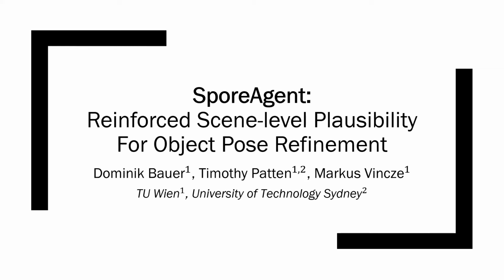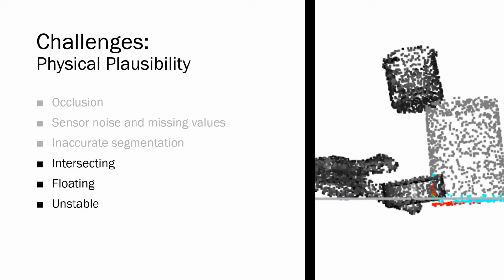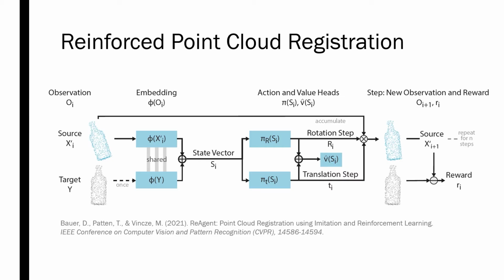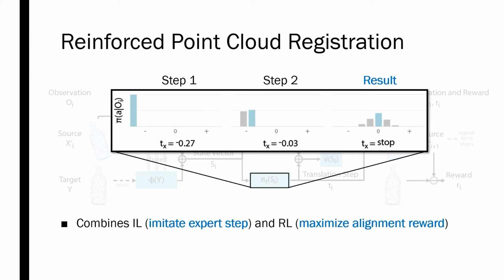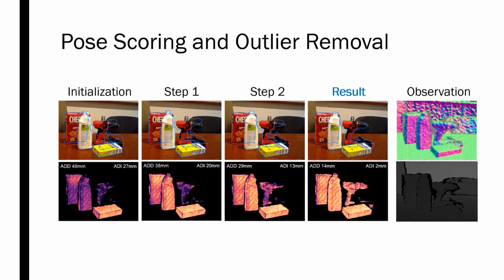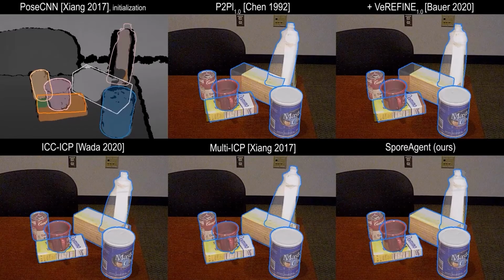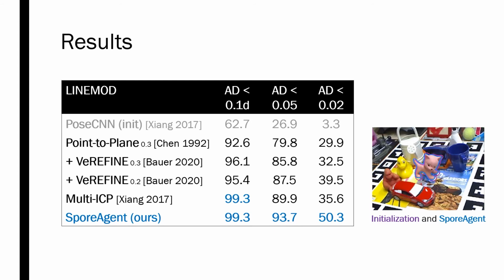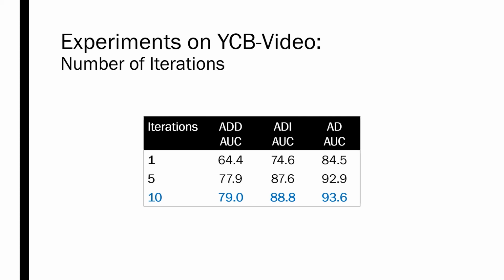SporeAgent: Reinforced Scene-level Plausibility for Object Pose Refinement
Authors: Dominik Bauer (TU Wien)*; Timothy Patten (University of Technology Sydney); Markus Vincze (TU Wien) Description: Observational noise, inaccurate segmentation and ambiguity due to symmetry and occlusion lead to inaccurate object pose estimates. While depth- and RGB-based pose refinement approaches increase the accuracy of the resulting pose estimates, they are susceptible to ambiguity in the observation as they consider visual alignment. We propose to leverage the fact that we often observe static, rigid scenes. Thus, the objects therein need to be under physically plausible poses. We show that considering plausibility reduces ambiguity and, in consequence, allows poses to be more accurately predicted in cluttered environments. To this end, we extend a recent RL-based registration approach towards iterative refinement of object poses. Experiments on the LINEMOD and YCB-VIDEO datasets demonstrate the state-of-the-art performance of our depth-based refinement approach.